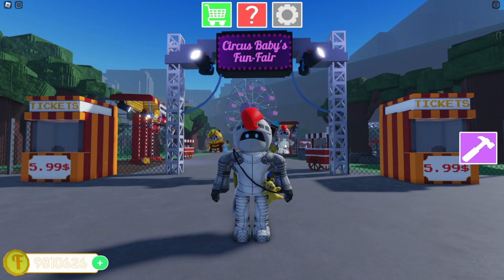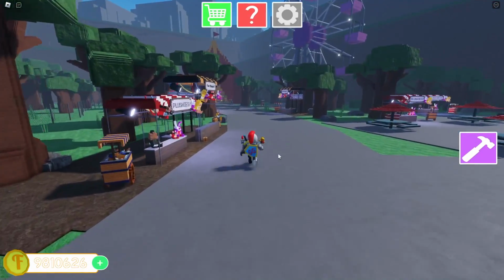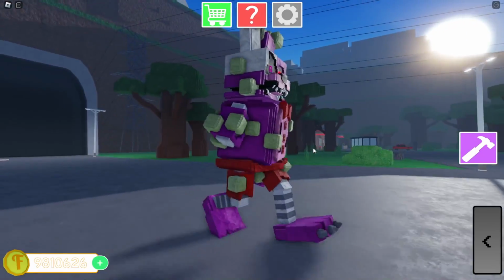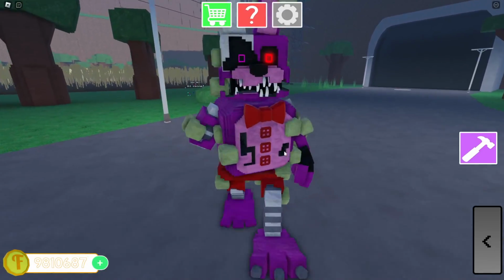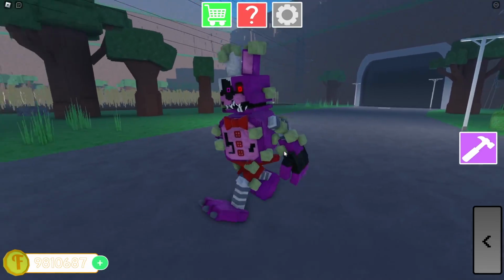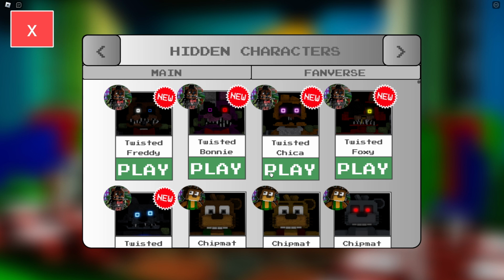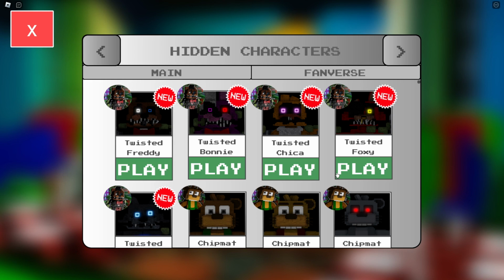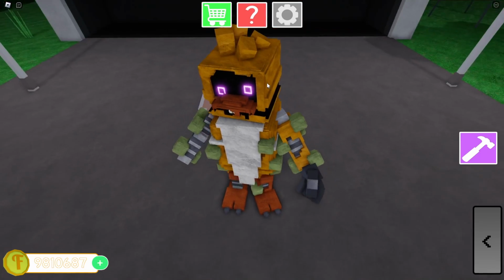How to Get The Twisted Ones Badge in Roblox Fazbears Relighted RP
How to Get The Twisted Ones Badge in Roblox Fazbear's Relighted RP FNAF RP